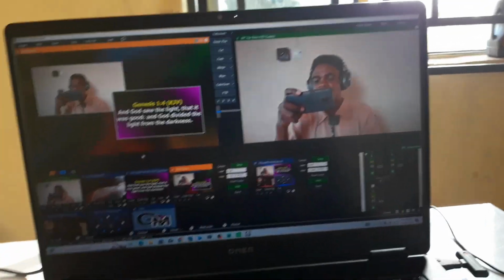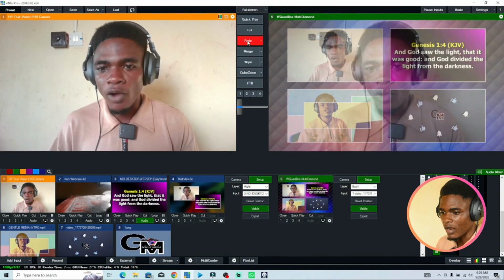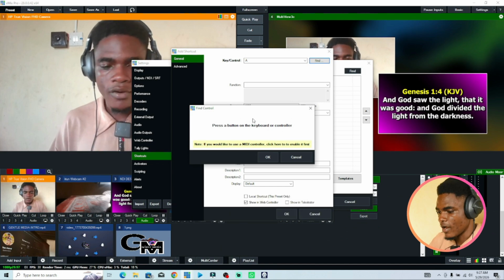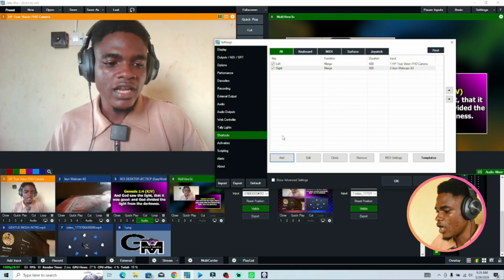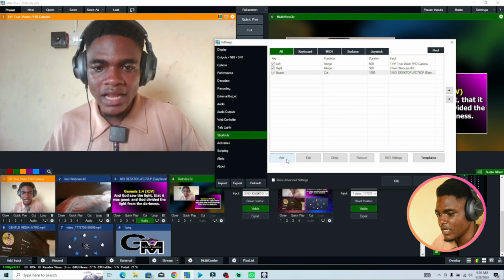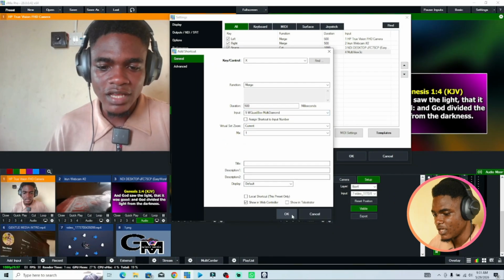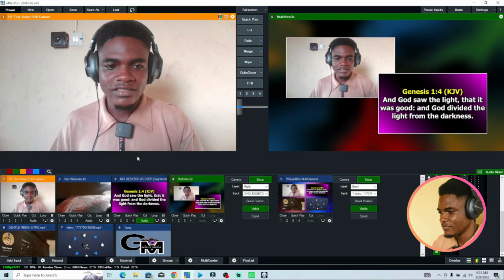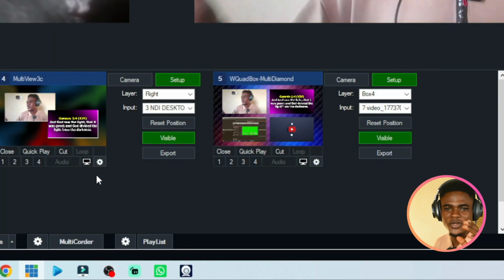How To Add Keyboard Shortcuts in vMix (Turn Your Keyboard Into a Video Mixer!)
Want to control vMix faster without constantly clicking your mouse?

In this tutorial, you'll learn how to add and configure keyboard shortcuts in vMix so you can switch cameras, trigger overlays, play videos, control audio, and perform live production tasks with just a few key presses.
Whether you're streaming church services, live events, conferences, or online broadcasts, keyboard shortcuts can significantly improve your workflow and make your production more professional.

✅ Add custom shortcuts in vMix
✅ Control switching with your keyboard
✅ Speed up your live production workflow
✅ Perfect for churches, streamers, and media teams

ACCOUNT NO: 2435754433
ACCOUNT NAME: Victor Icha Ejeh
BANK: Zenith Bank Plc